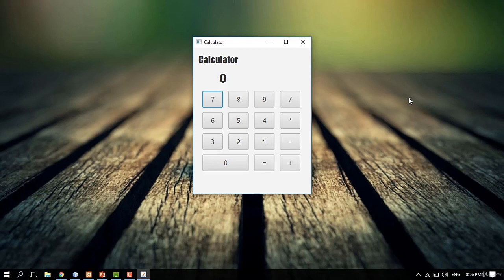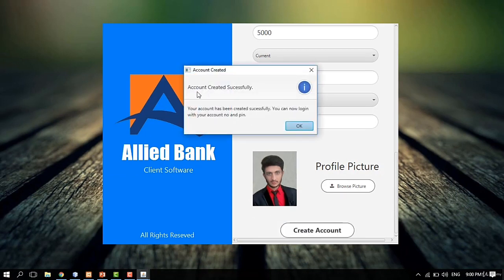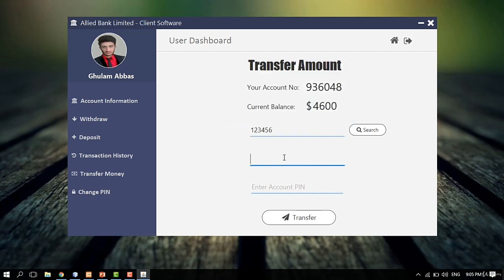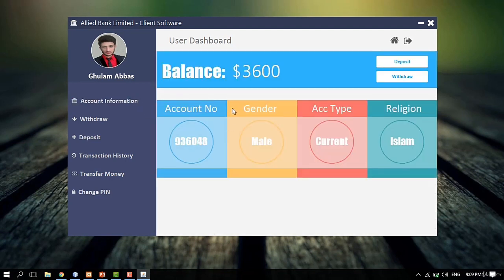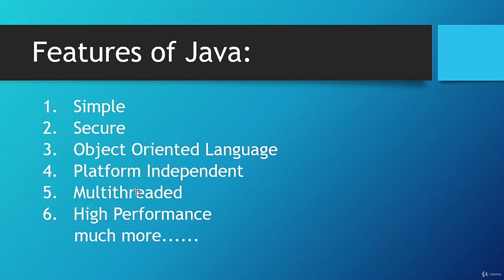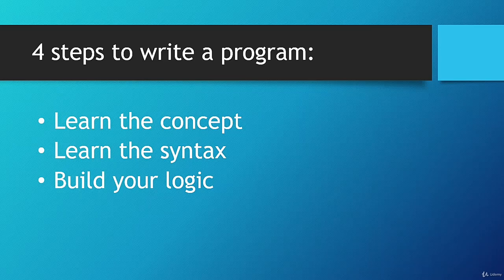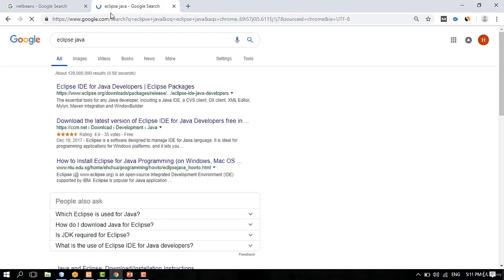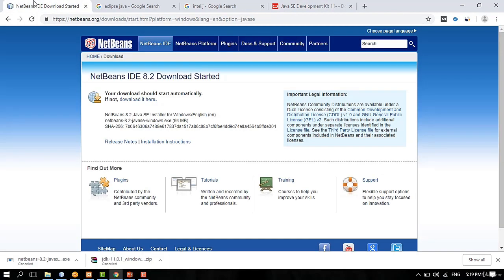(1) INTRODUCTION JAVA#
(1)Introduction (Must Watch before taking course) part-1 time=00:00-16:53

(2)4 Steps To Write a CodePart-2 time=16:54-21:35

(3) Installing & Setup IDE Part-3 time=21:36-26:36